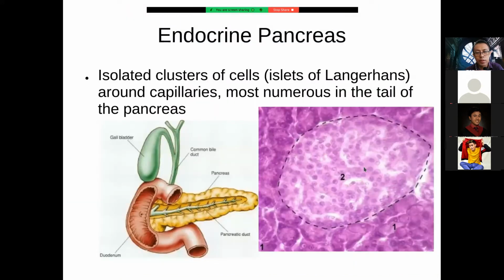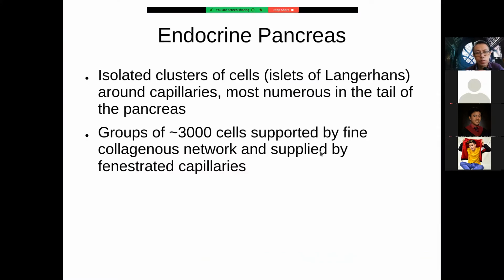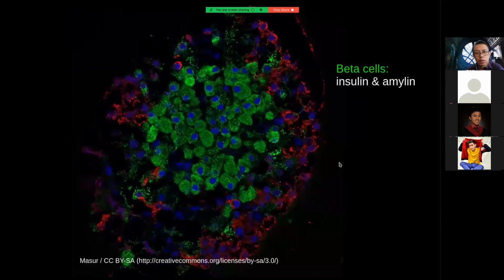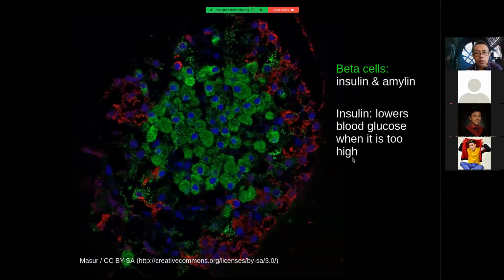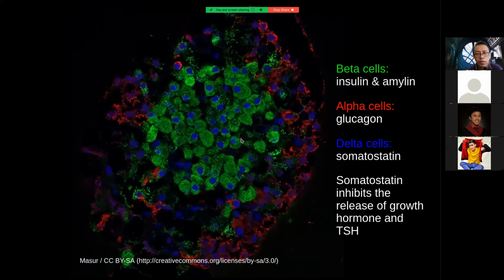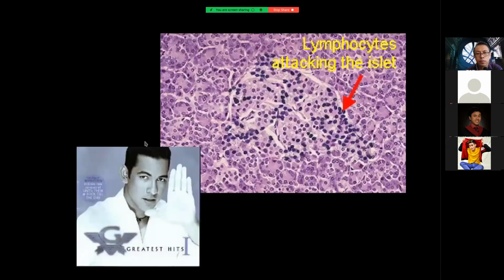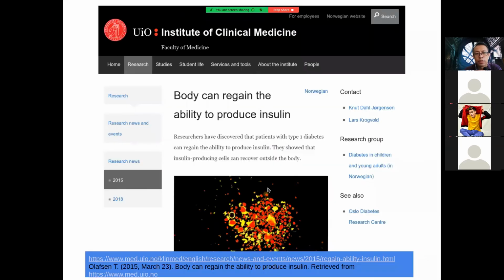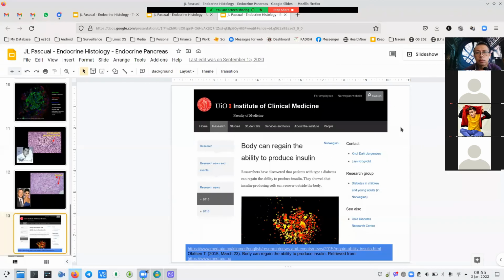JLPascual Endocrine Histology Part 6 of 8: The Endocrine Pancreas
All about the endocrine pancreas in about 3 minutes